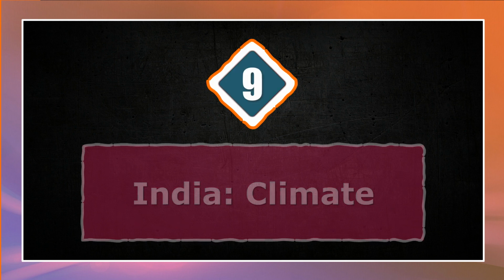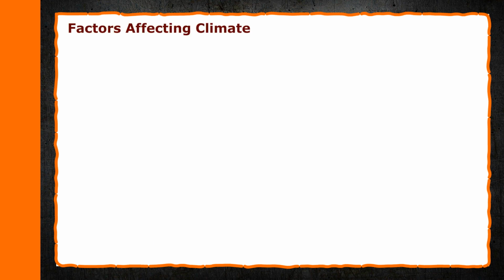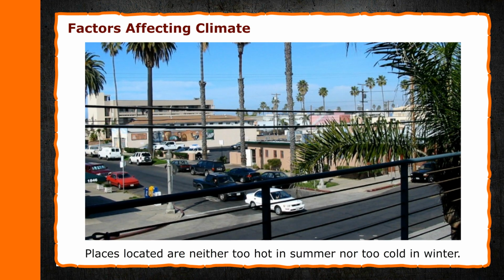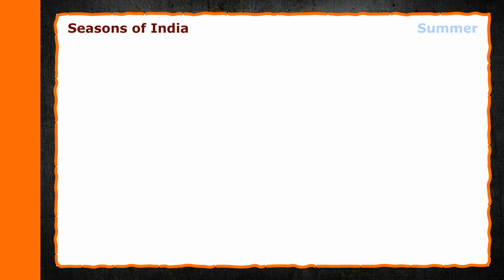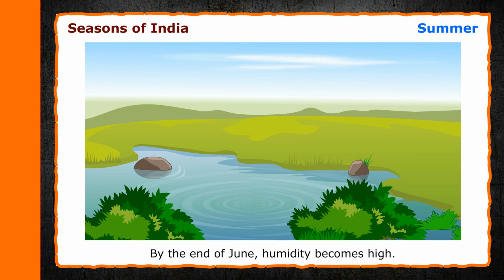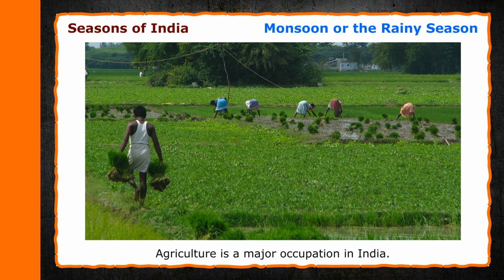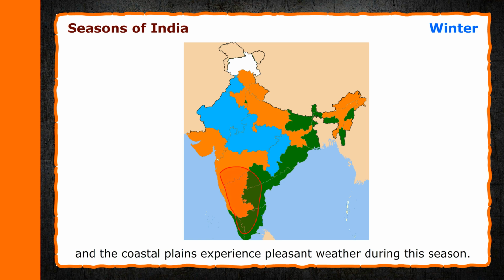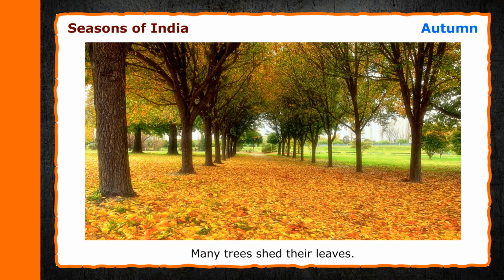Explore our World 4 : Chapter 9_India: Climate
Chapter 9_India: Climate